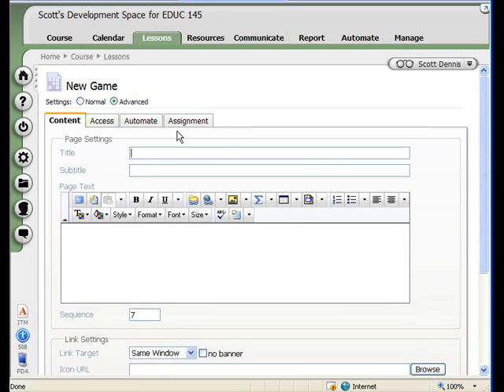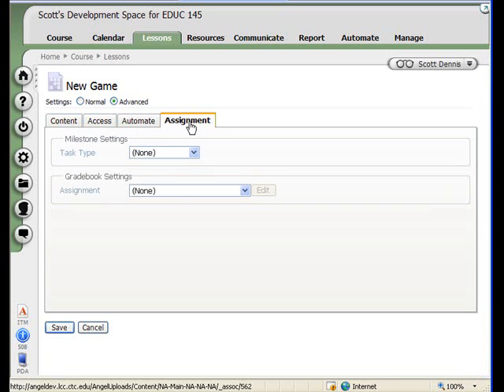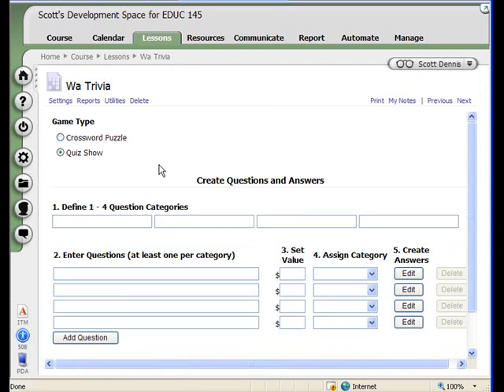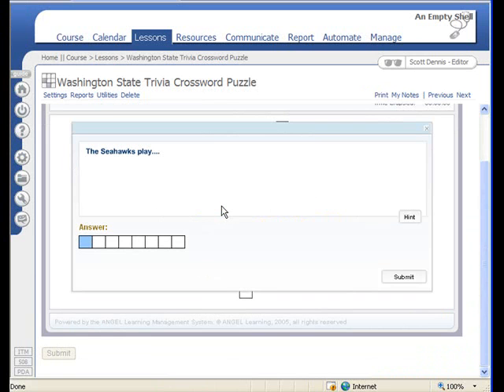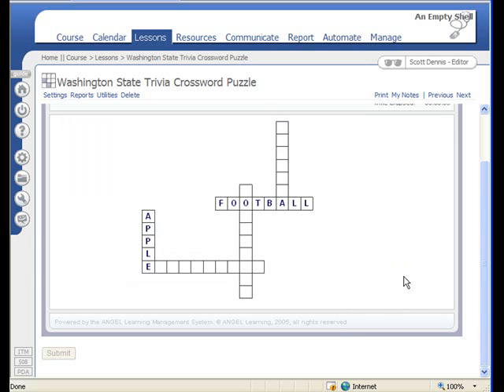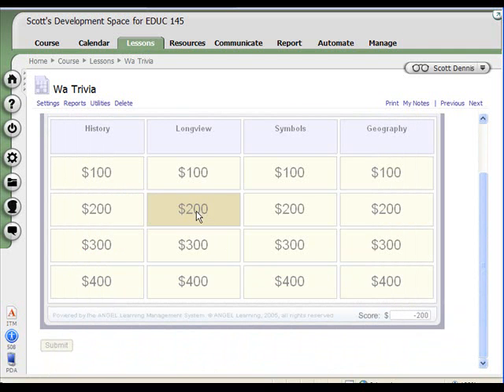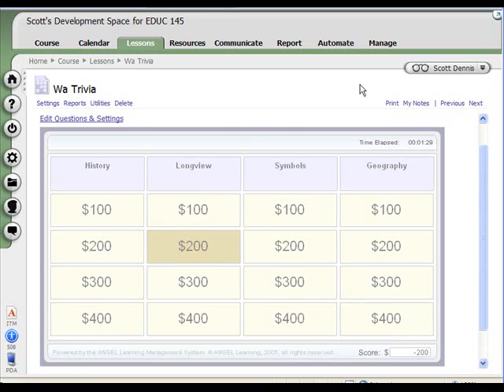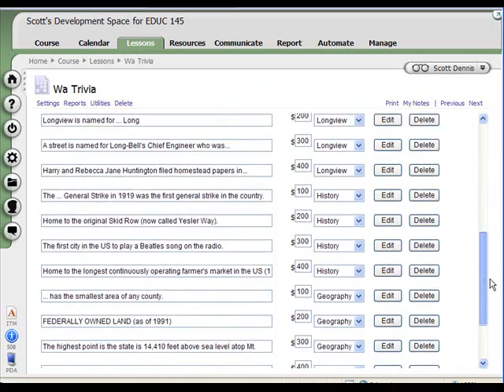Games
Adding games to an ANGEL course space lesson content.